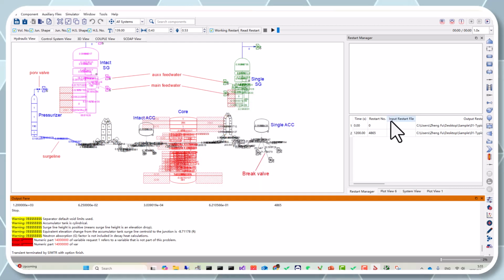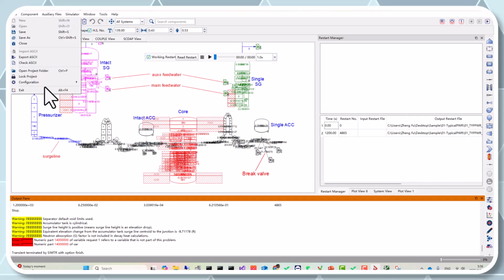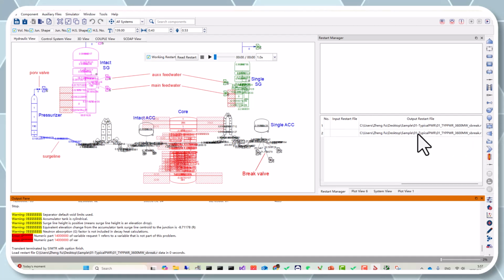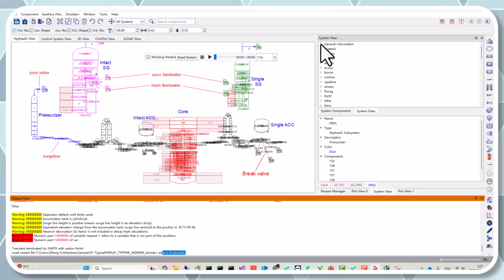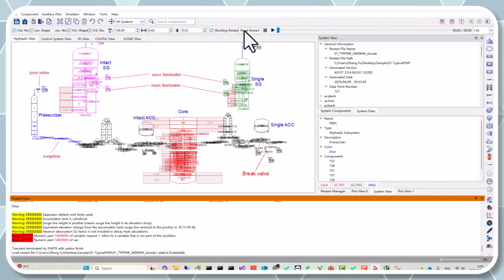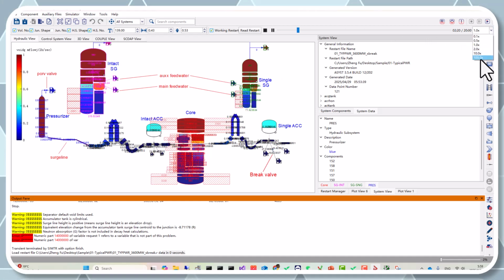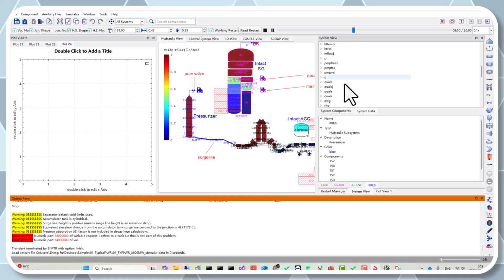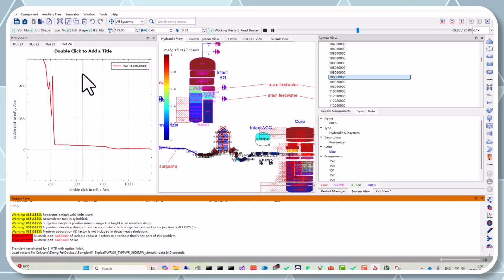Section 6: Post-processing - REPLAY